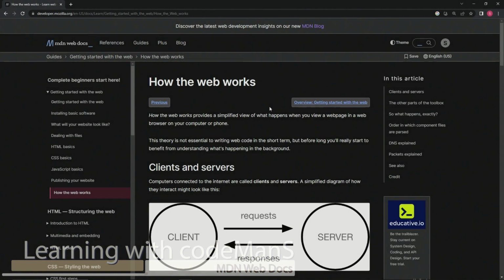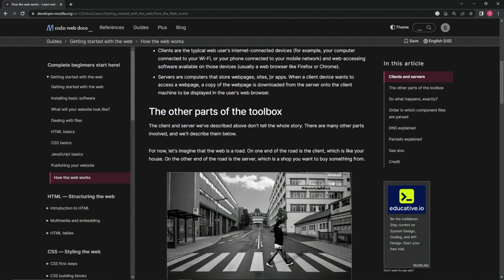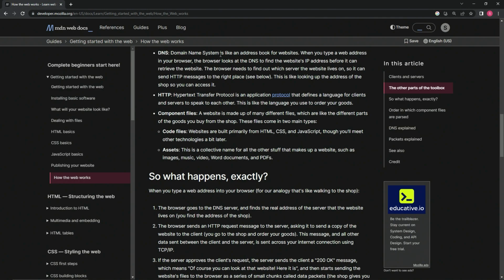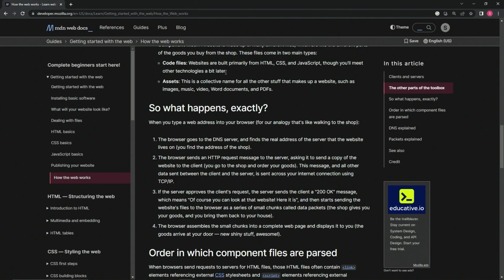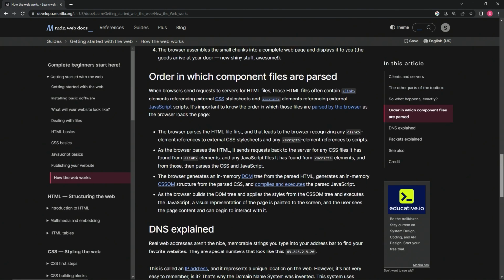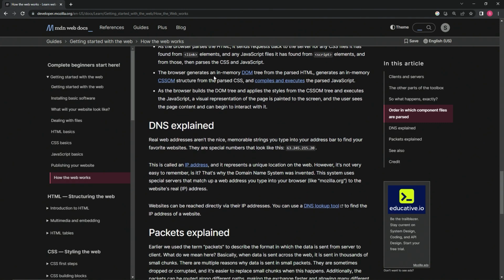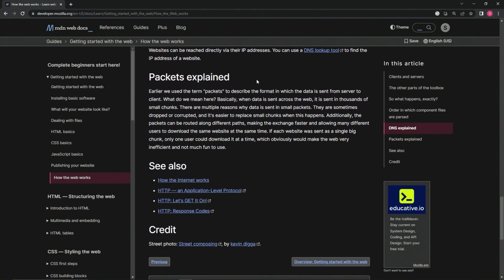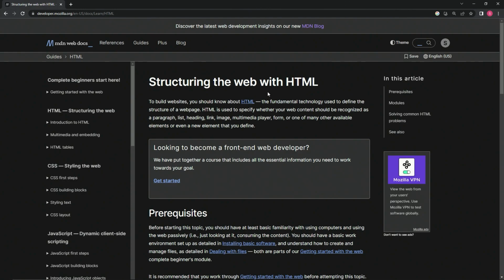Learn HTML | MDN Web Docs_ How the Web Works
🔬 Discover the inner workings of the web in this enlightening video! Here, we'll unravel the mysteries behind how information travels across the internet, answering questions such as: What happens when you type a URL into your browser? How does the web server respond? What is HTTP? Let's decode the web together! 🔬

🔖 What we'll delve into:

Decoding the basics of how the web works 🌐
Understanding what happens when you type a URL into your browser 🖥️
Exploring the role of HTTP and how web servers respond 🔄
Introduction to DNS and how it functions 📚
Unveiling the concept of data packets and how they travel across the internet 📦

In this video, we'll begin by breaking down the fundamentals of how the web works, including what transpires when you type a URL into your browser and the role of HTTP in this process.

Next, we'll introduce the concept of DNS (Domain Name System) and highlight its crucial function in the world wide web. We'll also shed light on data packets and explain how they navigate through the intricate web to reach your device.

Let's make the complexities of web development easy to understand together!